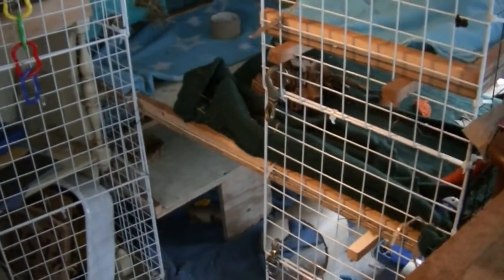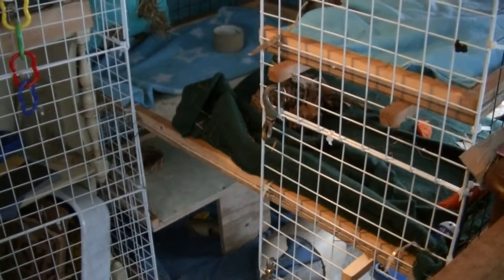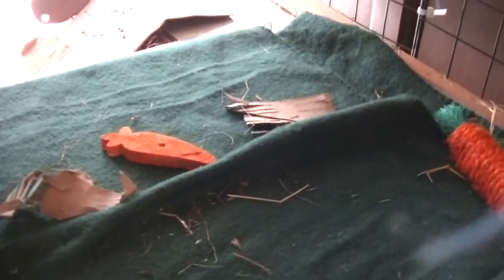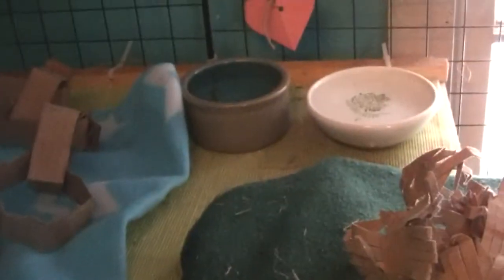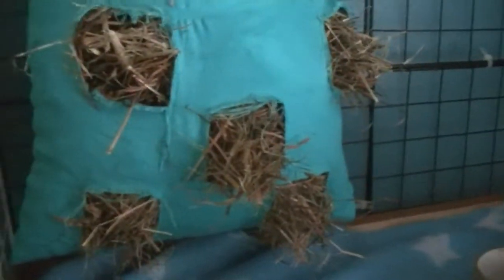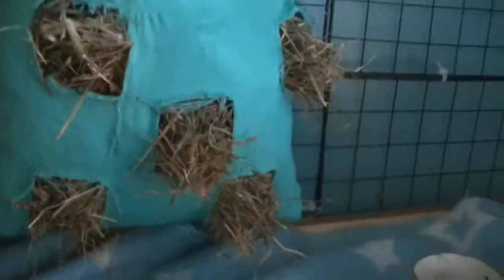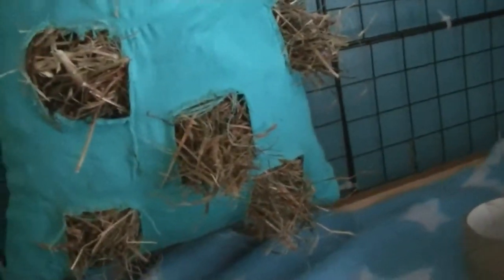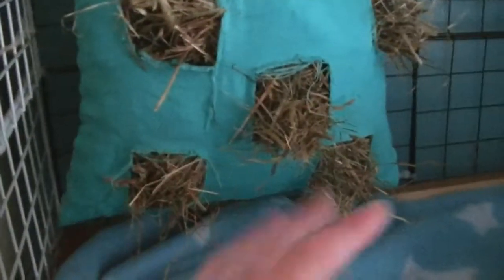February Cage Tour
February Rabbit Cage tour
Feel free to send me a PM :)
*I can only reply to people who have Google+